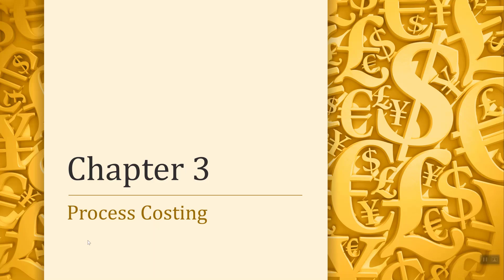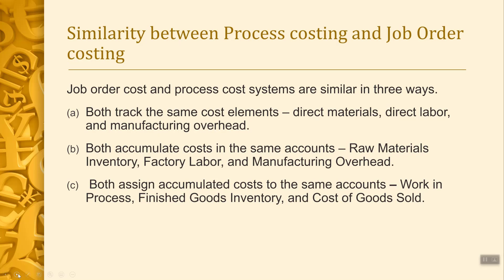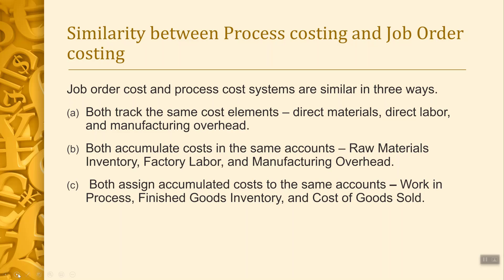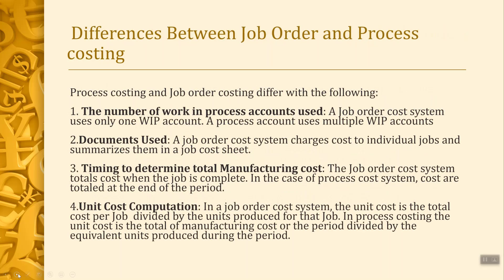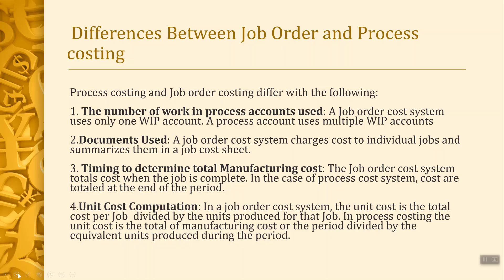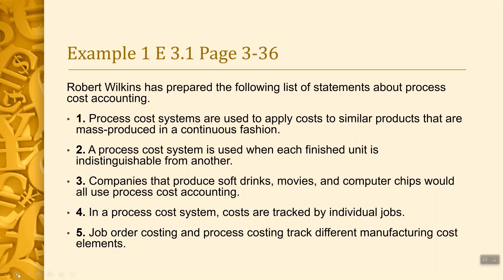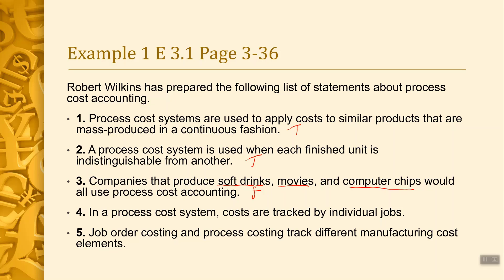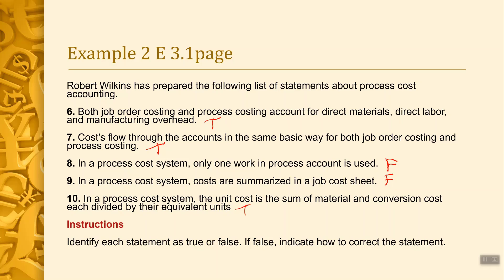Chapter 3 Learning Objective 1